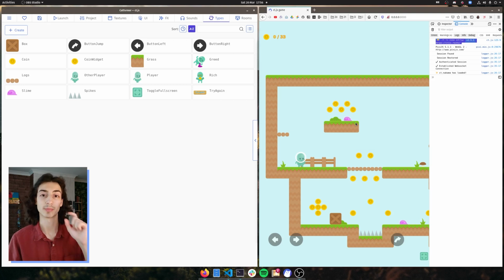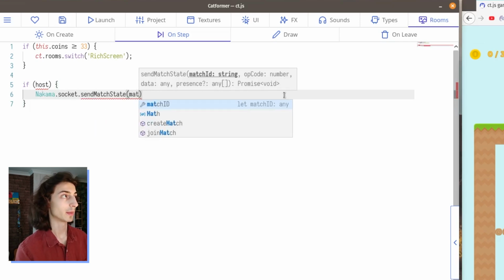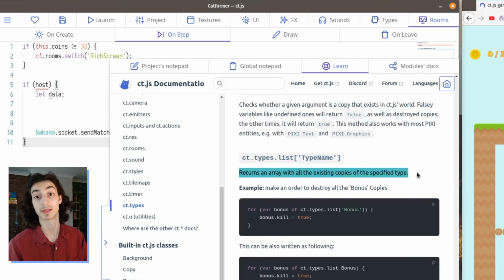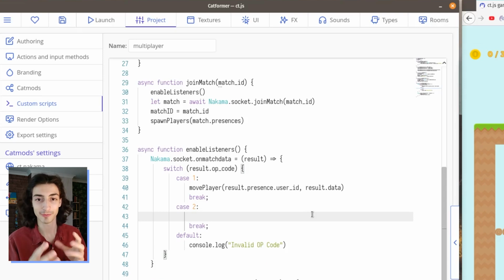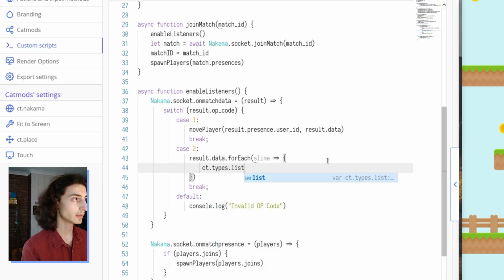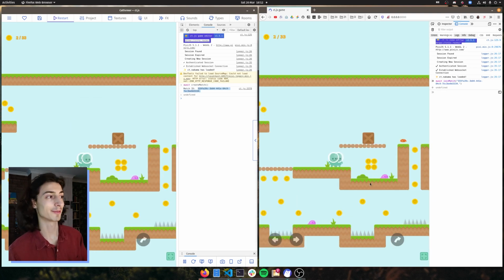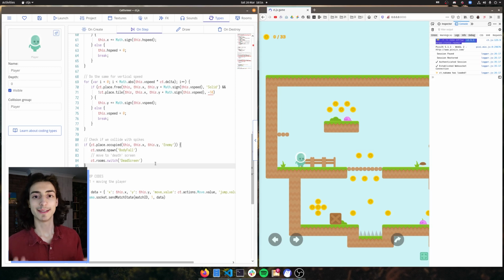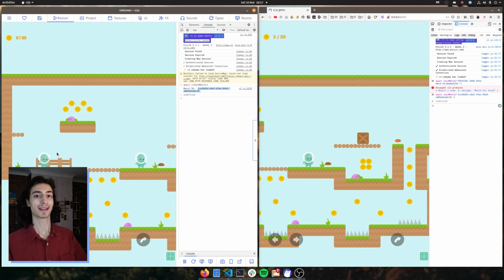04. Enemy Synchronisation & Respawning - Creating a simple online game with ct.js and Nakama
In this episode we're going to get our enemy AI to be synchronised between our host and clients.

For any questions please post them in the comments or on the ct.nakama plugin GitHub page. This is my first ever tutorial series so please let me know you're feedback on what I can improve, still learning the ways of making content :)

Timestamps:
00:00 - Introduction
00:36 - Creating a host variable
01:19 - Updating slime positions
11:21 - Player Respawning
14:58 - Outro